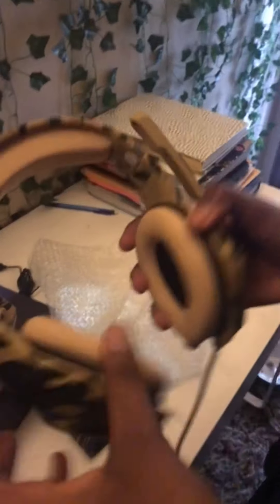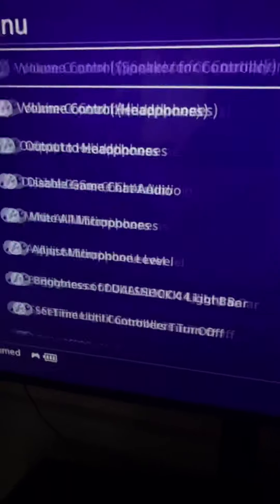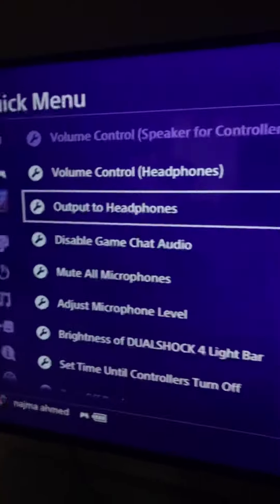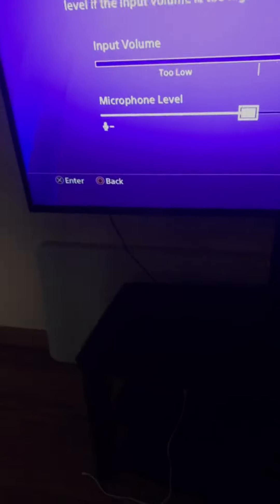Unboxing headset and seeing the results